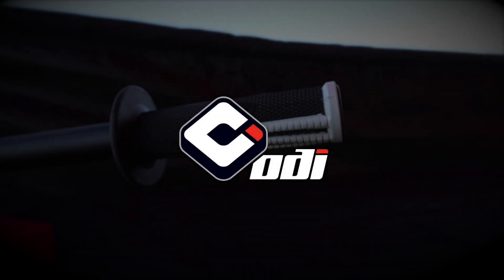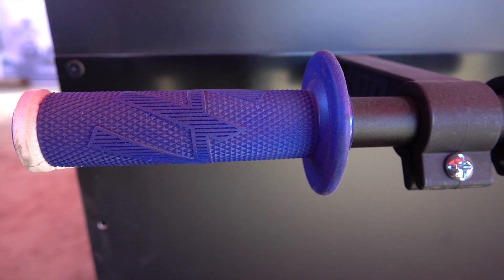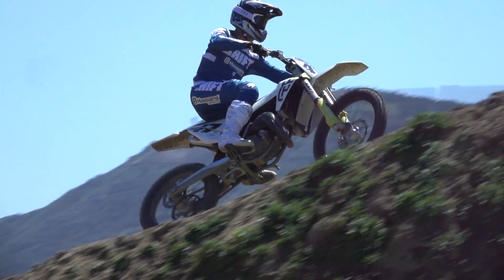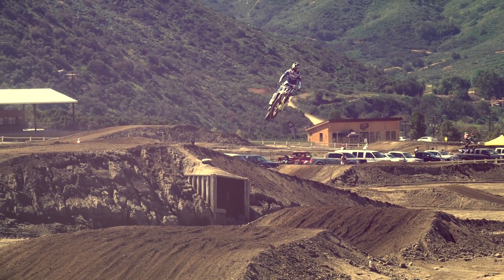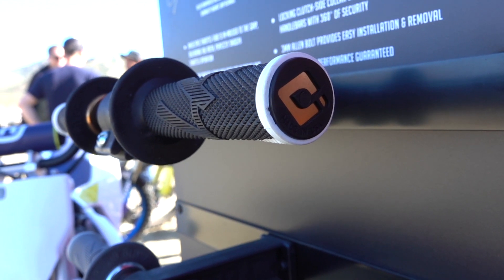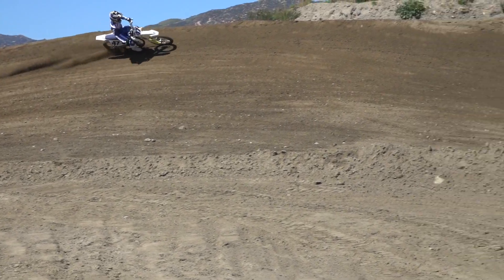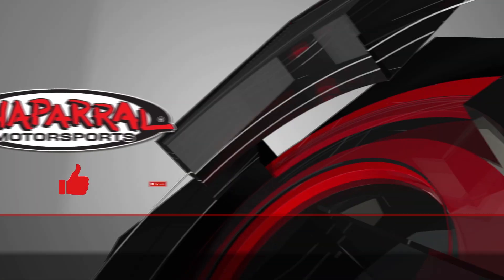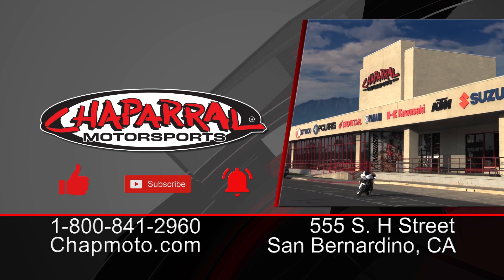ODI Grips EMIG PRO Grip Overview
Jeff Emig explains at a very basic level his new Emig Pro V2 Lock-On Grip he developed hand-in-hand with ODI Grips. Shop the Emig Pro  V2 Lock-On Grips from ODI Here: